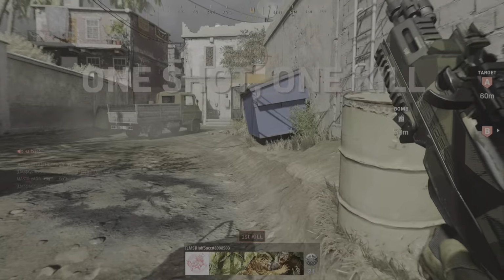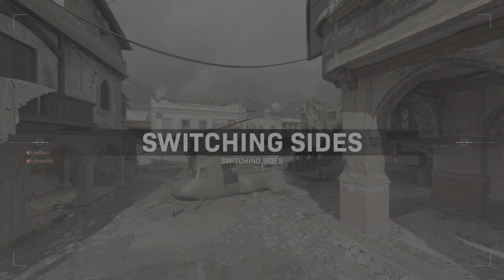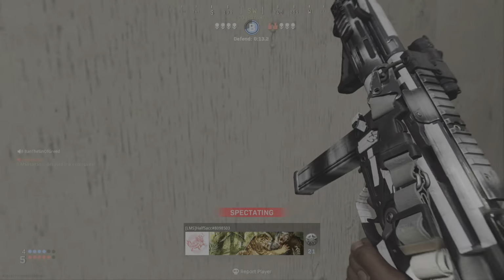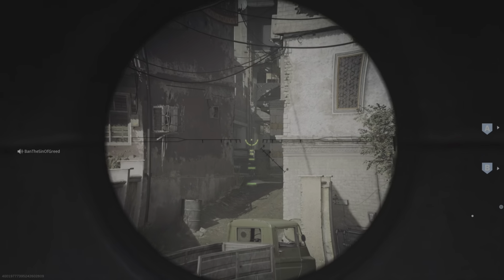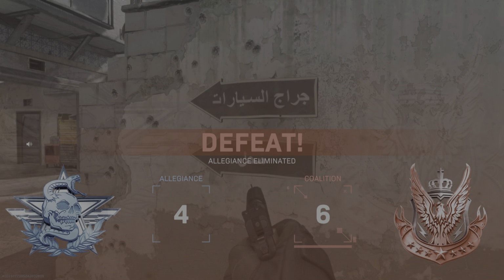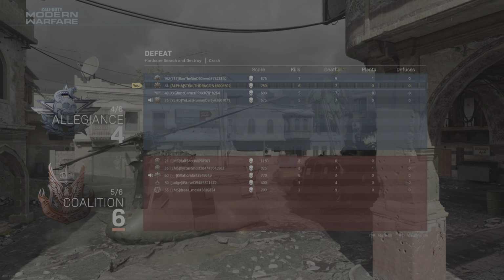Call of Duty: Modern Warfare My new S95B WITH FIRMWARE 1095!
GREAT TV!